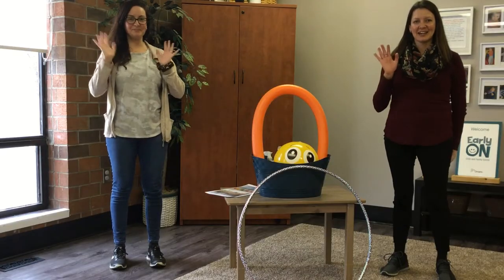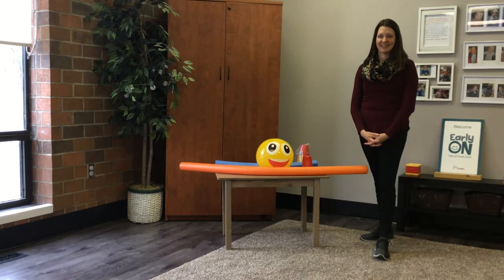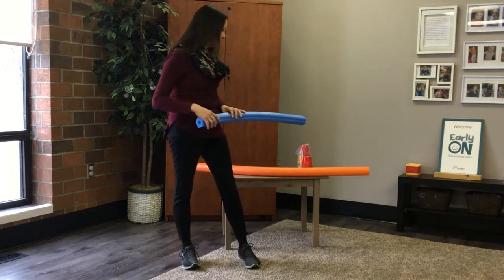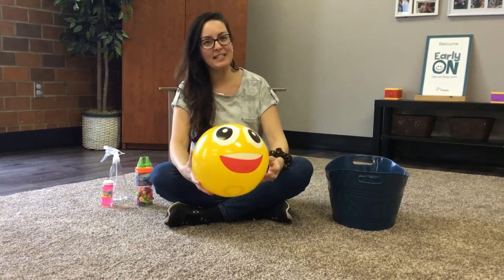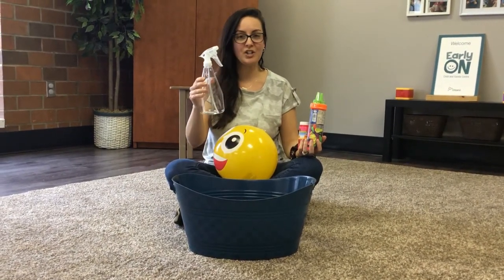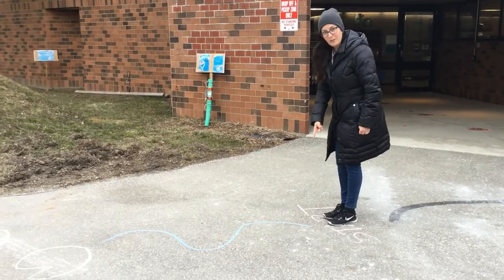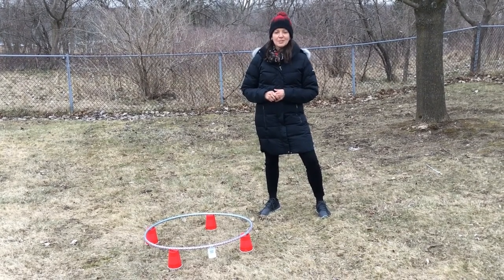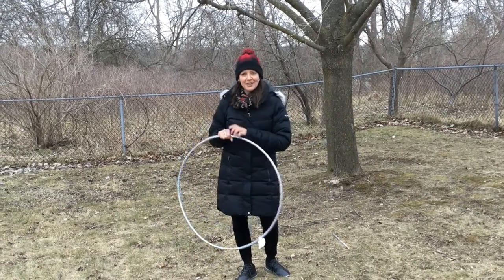EarlyON Brantford Brant Circle Time: Let’s Get Moving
Enjoying our daily videos? We want to see how you're getting involved! Comment or share photos of you and your little ones participating with the hashtag